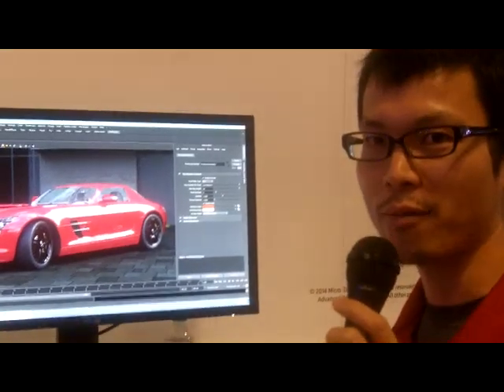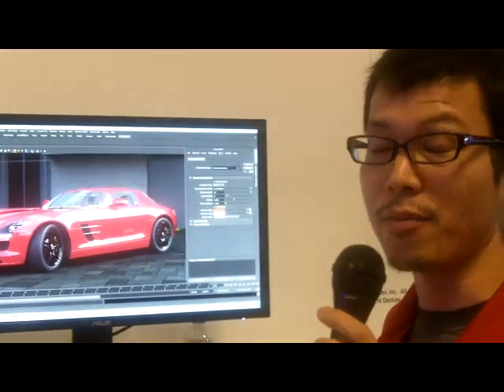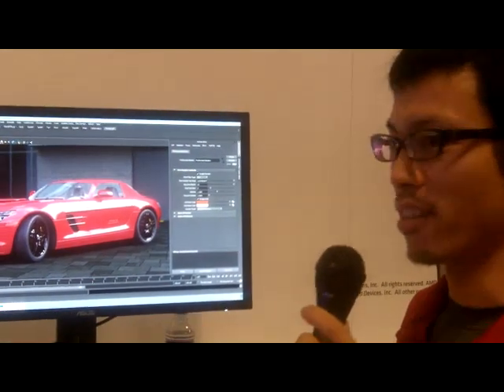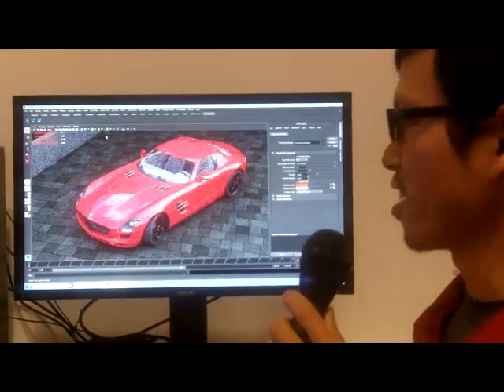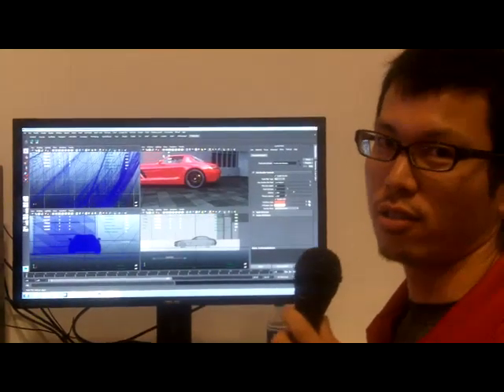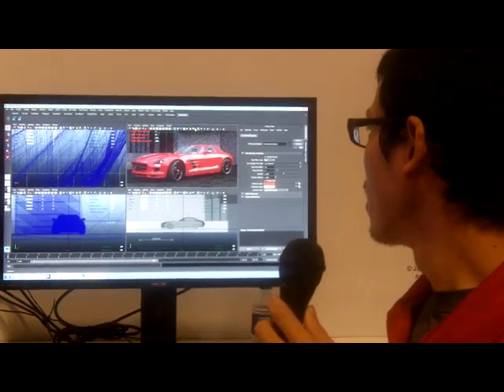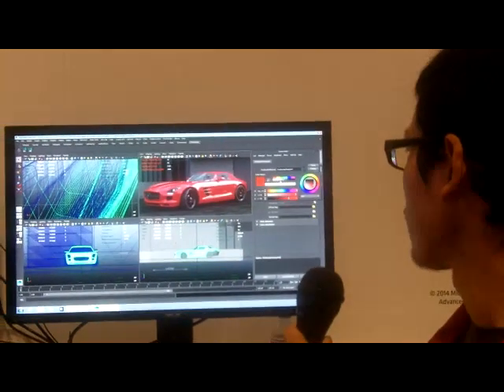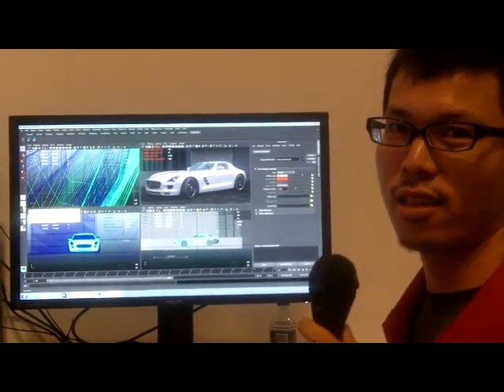AMD FirePro ray tracer renderer proof of concept demo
AMD's Takahiro Harada shows a path rendering ray tracer demo using a prototype Maya 2015 plugin, targeting accelerated adoption of OpenCL 2.0 in advanced photorealistic rendering engines running on 4 AMD FirePro W8100.  SIGGRAPH 2014